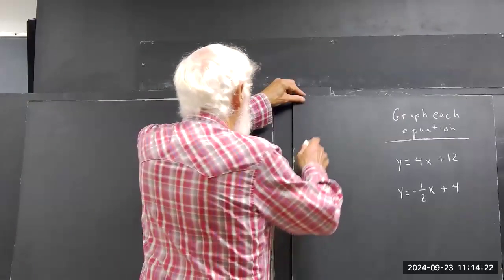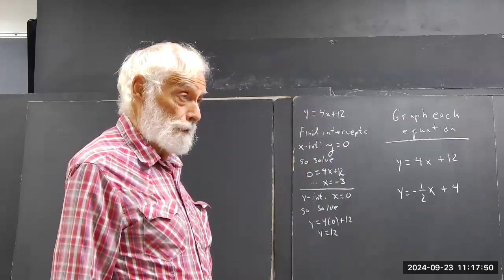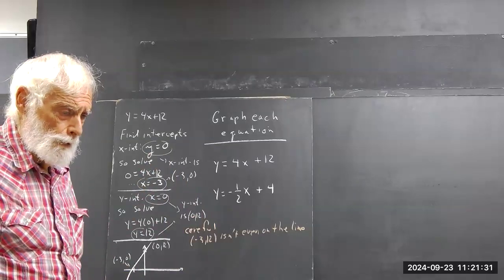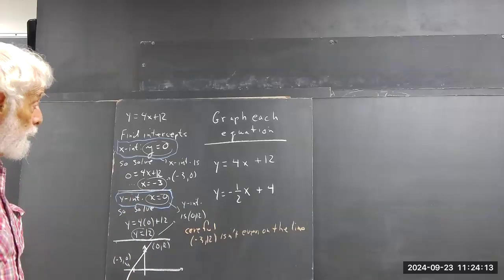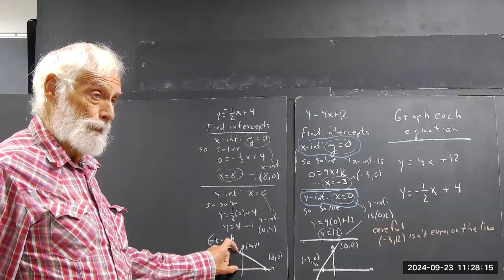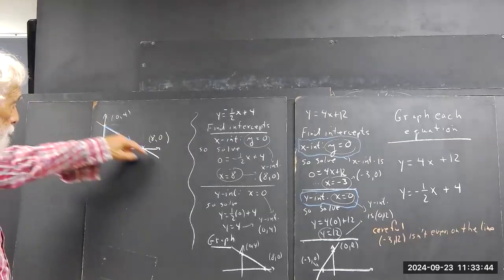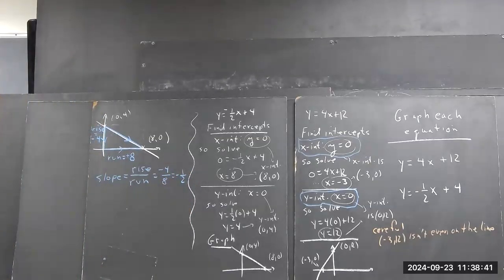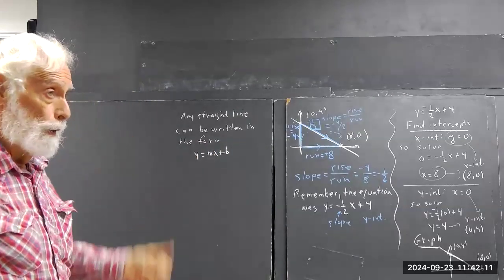dagpc_240923_equation_of_a_straight_line__slope__review_of_intercepts__33